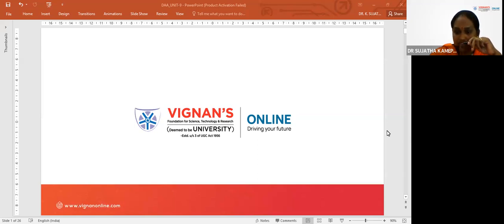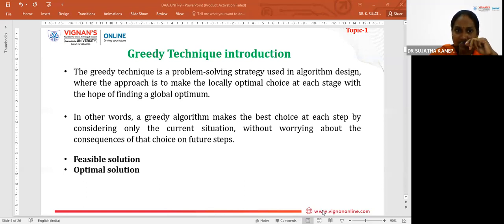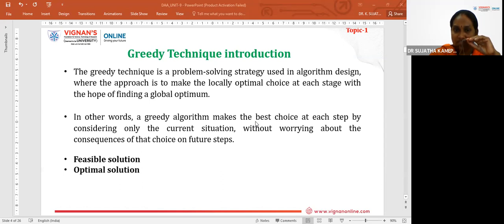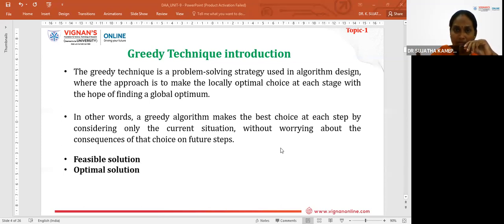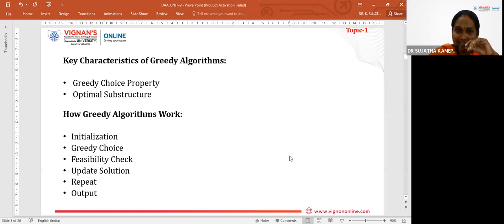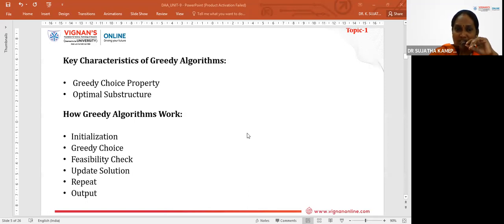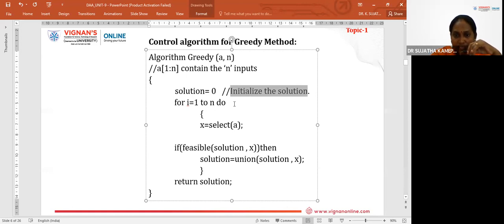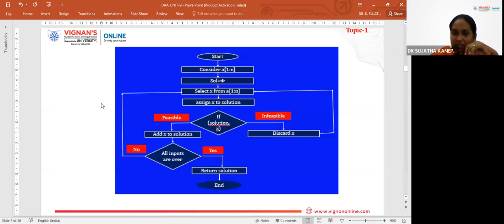DAA DR SUJATHA KAMEPALLI UNIT 9 PART 1 GREEDY GENERAL METHOD